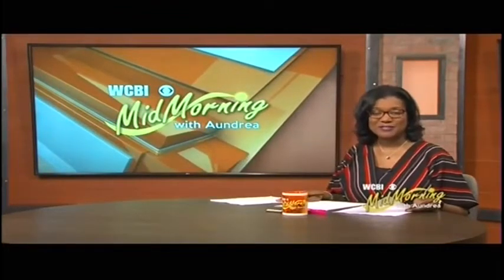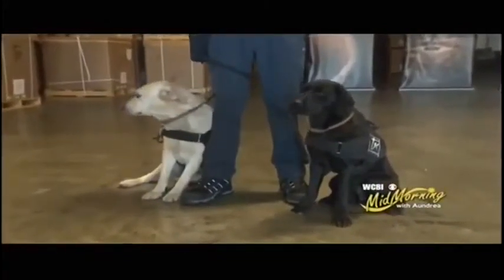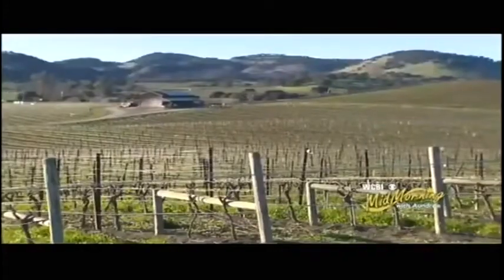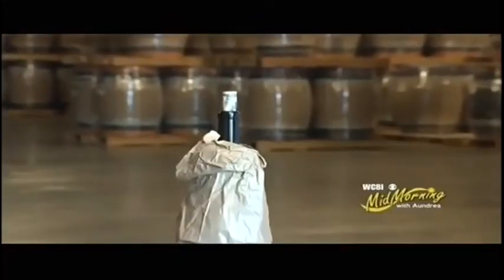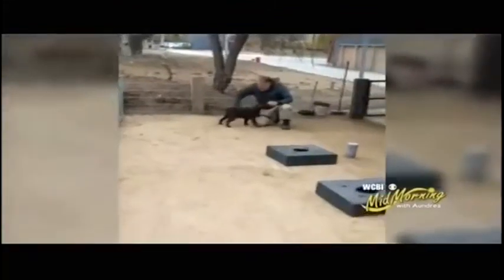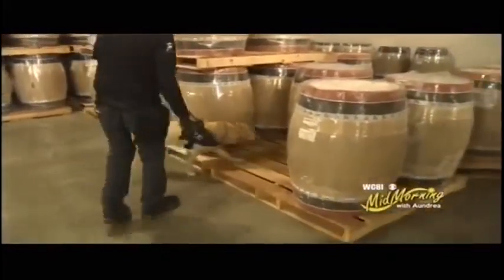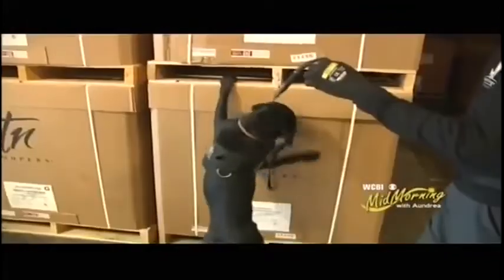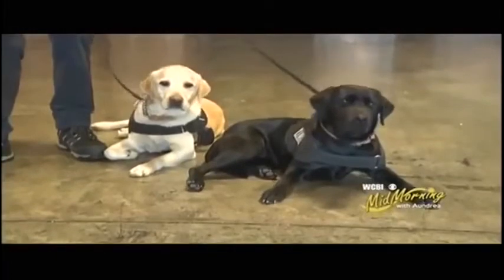Mid Morning With Aundrea February 5, 2020 (Part 2)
The need for more firefighters is dire, and a look into the Coronavirus.